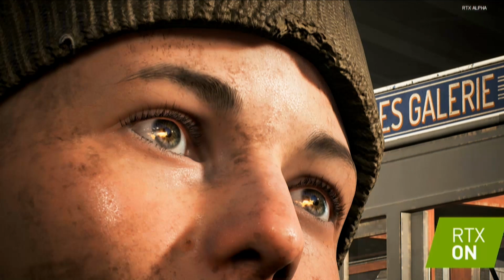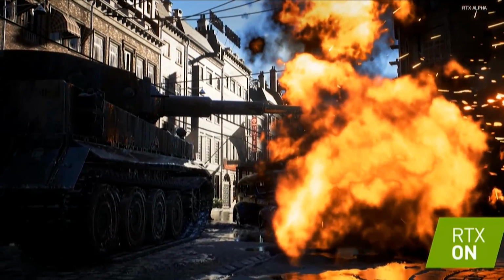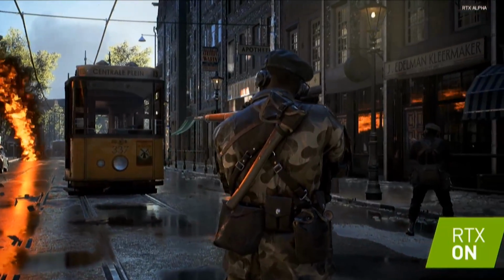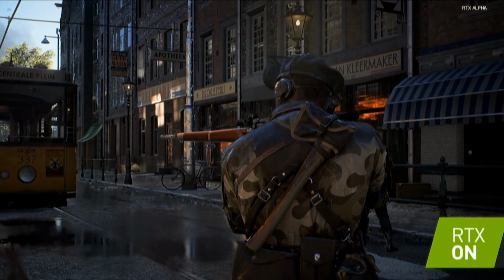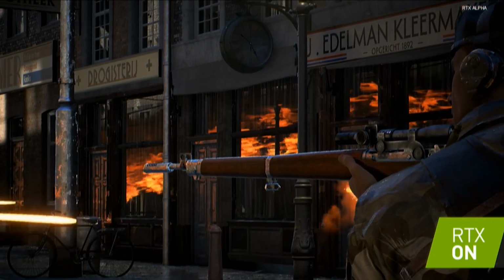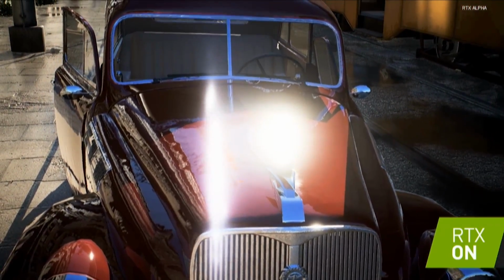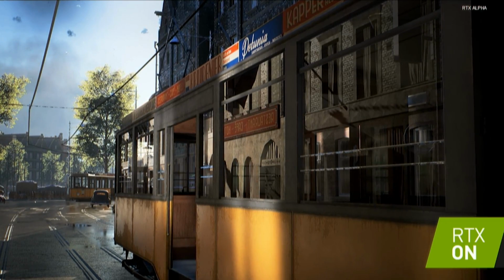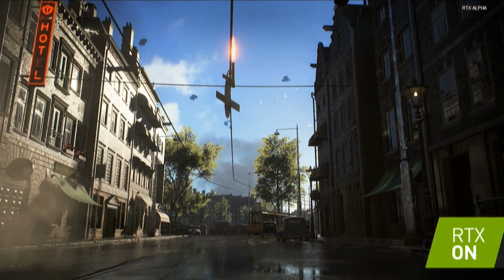Battlefield 5 Nvidia Raytracing demo (Shows off new areas)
Shows off some nice new pieces of the map too (and why PC is amazing)
Because im super smart, i cut off the end part (to use for the beta date vid) soo.. here it is... lol

► Dont like spam, but wanna keep up? i got FB aswell!

Hi, im DANNYonPC, i play videogames, i do awesome stuff in it and at times break them

I like cookies! Do you?